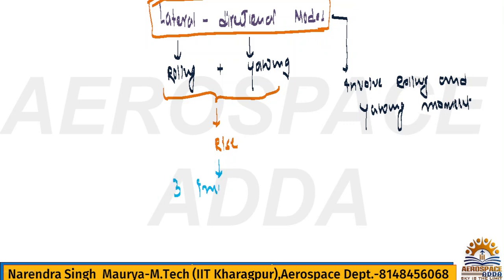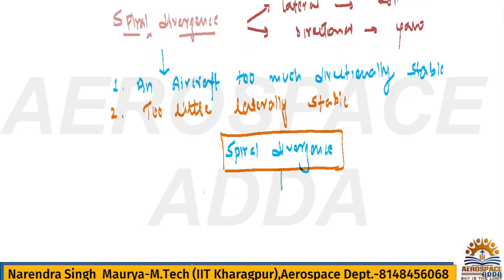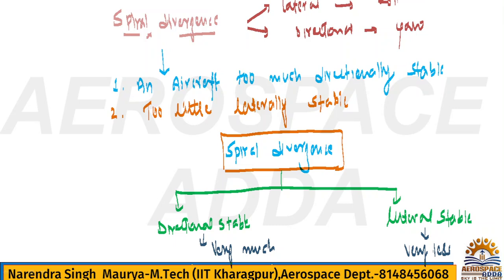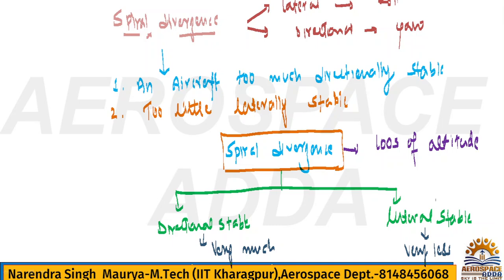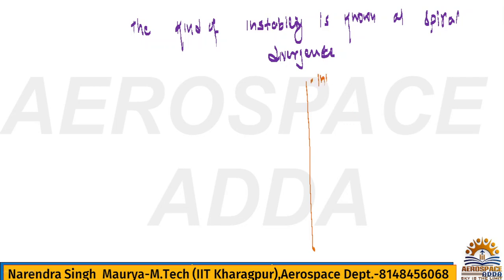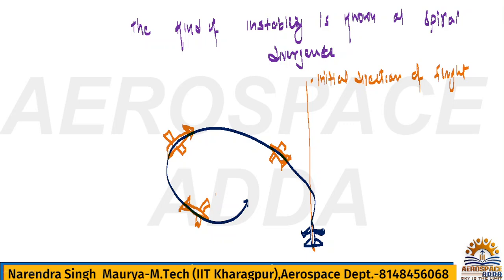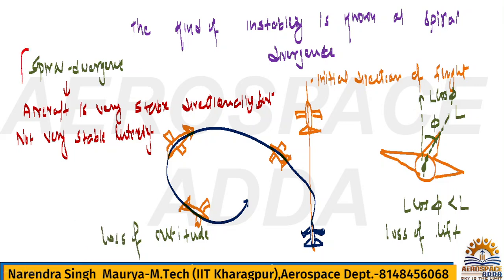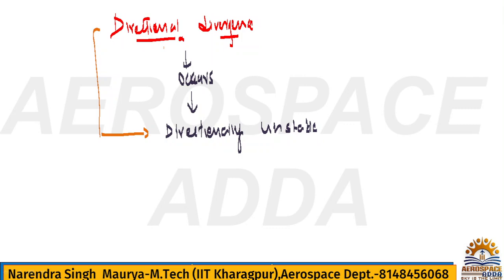LATERAL DIRECTIONAL MODES